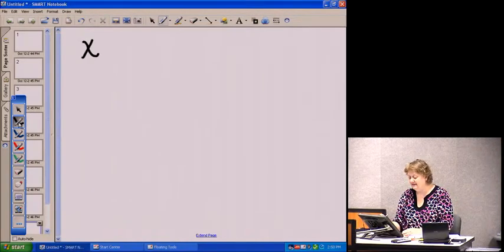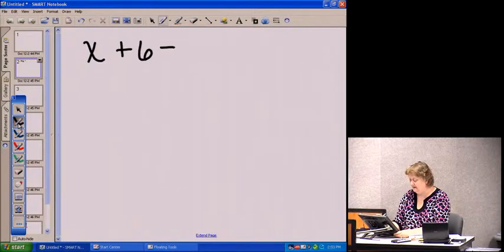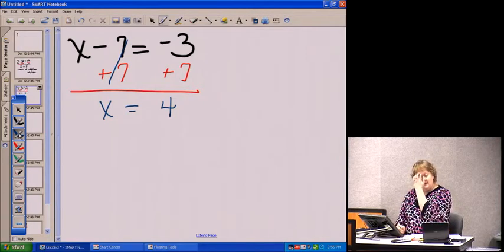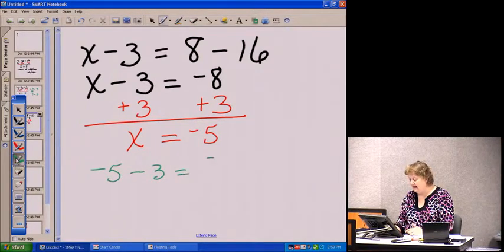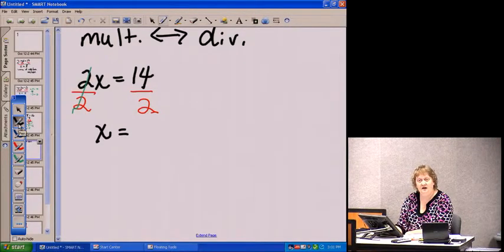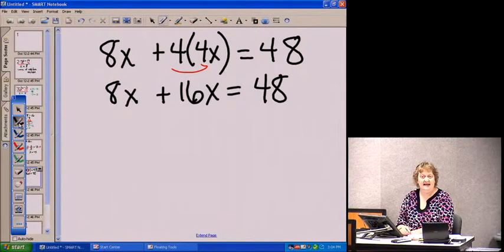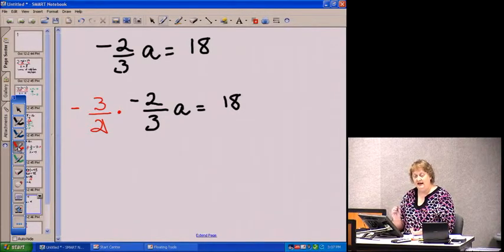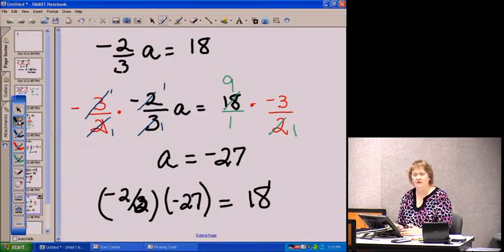One Step Equations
A video on one step equations by Beth Dixon for Walters State Community College.